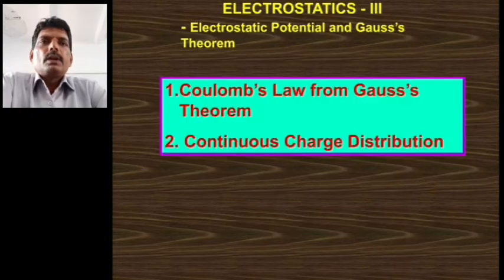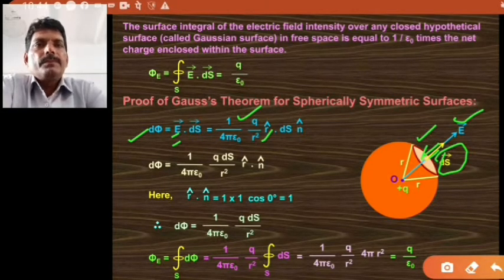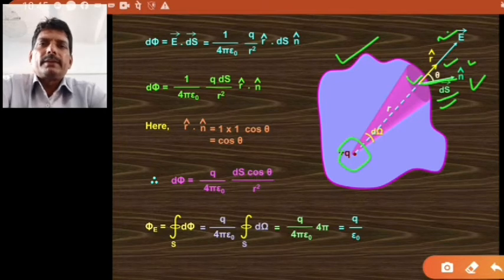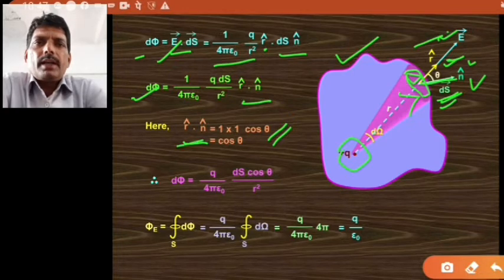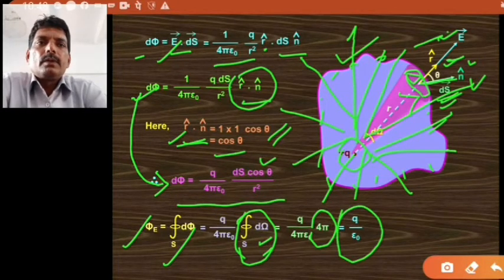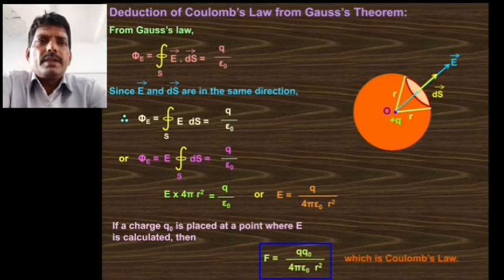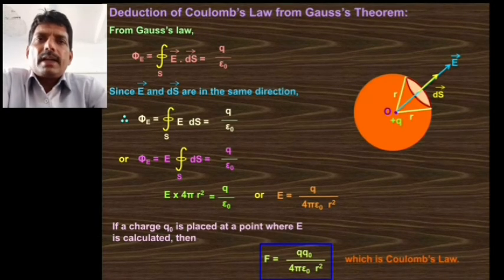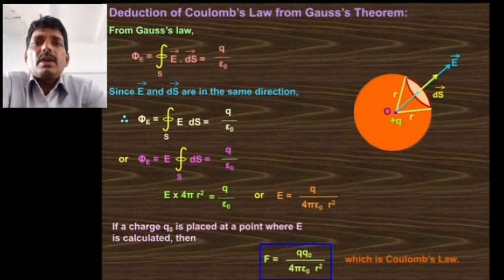Class 12- Deduction of coulomb's law from Gauss theorem